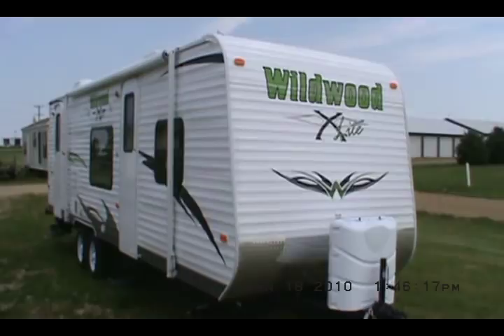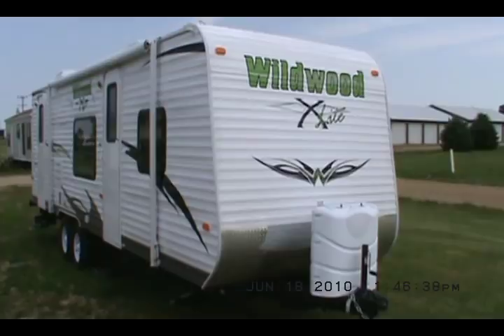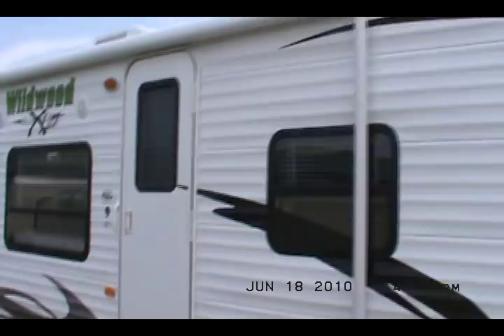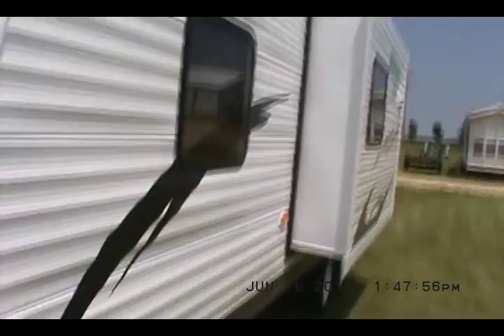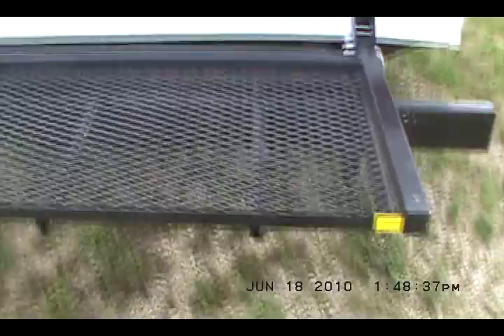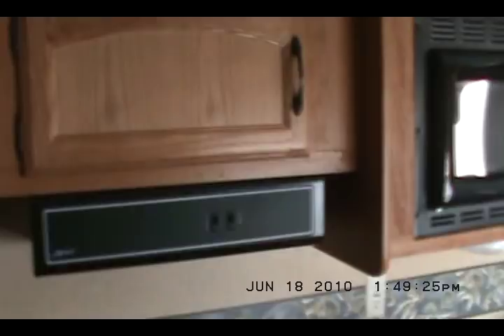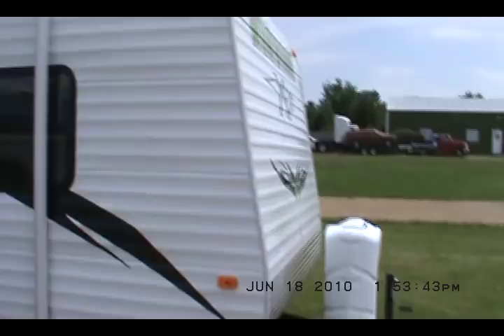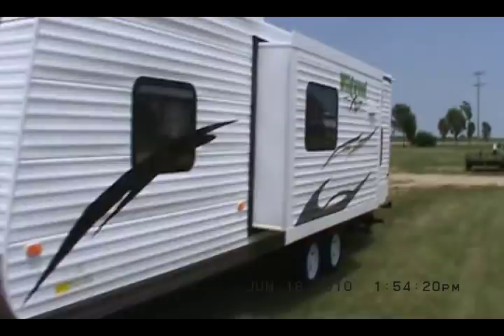WILDWOOD XLITE 28BH BUNKHOUSE TRAVEL TRAILER BY FOREST RIVER RV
The Wildwood 28BH Xlite Bunkhouse features an electric slide out and easily sleeps 8-9 adults in total comfort, all in a 5100 pound 30 foot travel trailer. Xlite are designed to be towed with SUV's, Small trucks, and even Mini-Vans. All X-Lite are designed with lightened frames, and low profile (10 feet tall with A/C) to increase fuel mileage and decrease aerodynamic drag. Kelly Hicks Construction has been a Forest River Superstore for 12 years and has many Wildwood Travel Trailers in stock and ready for delivery.